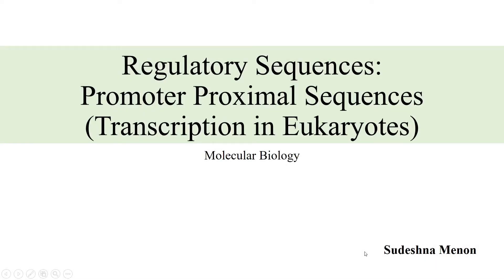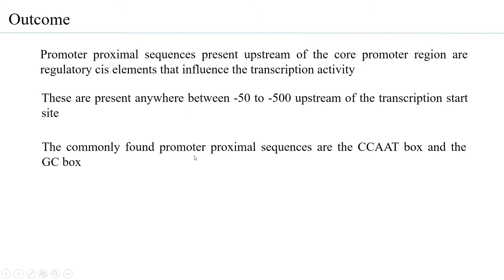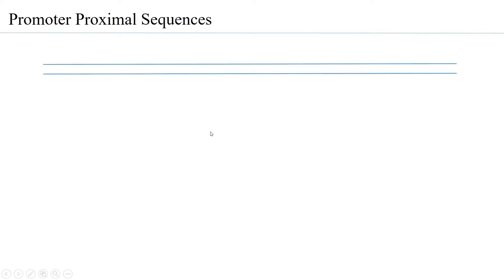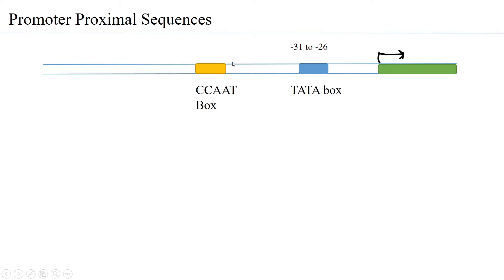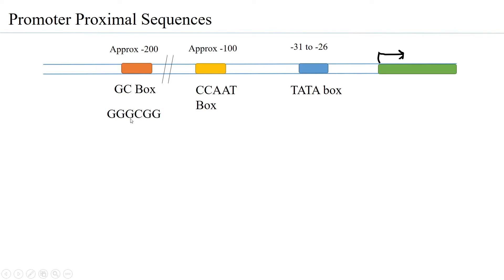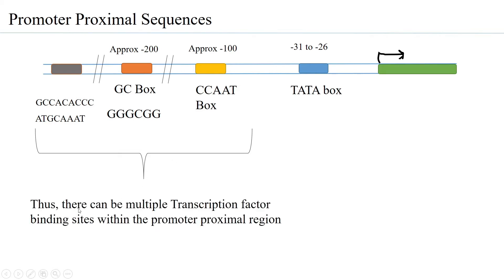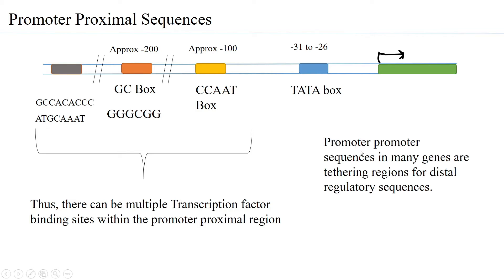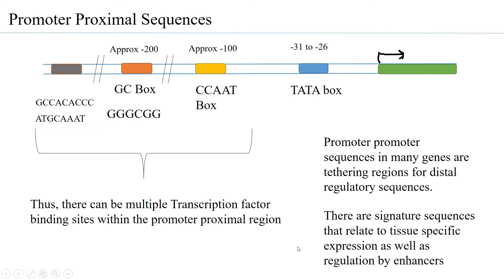Proximal Promoter Sequences Eukaryotes Regulatory sequences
Proximal promoter sequences are cis sequences that play a regulatory role in eukaryotic transcription.